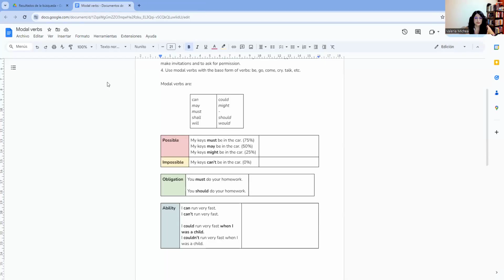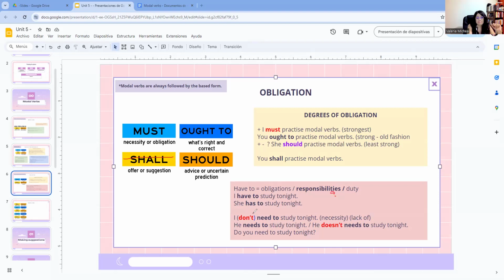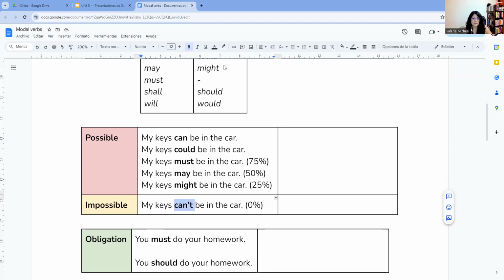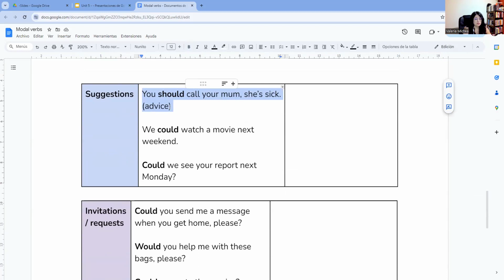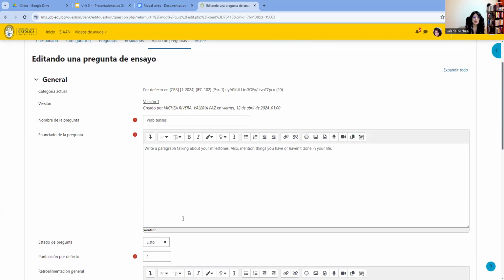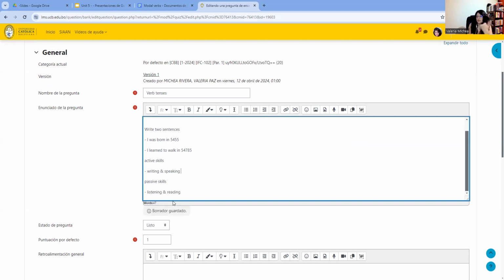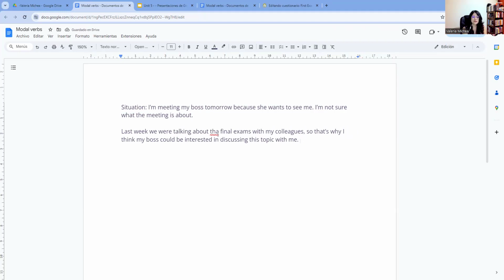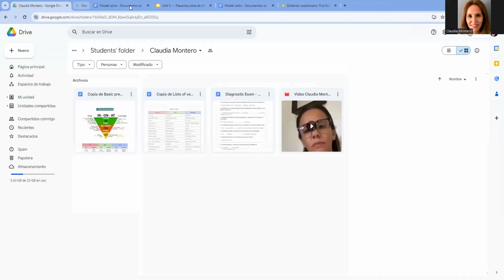Friday, April 26th - Modal verbs